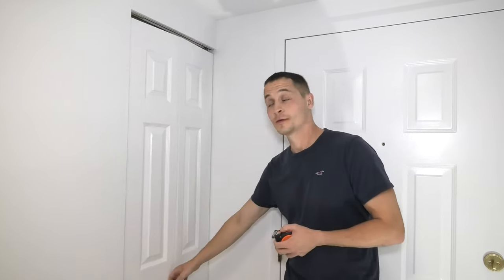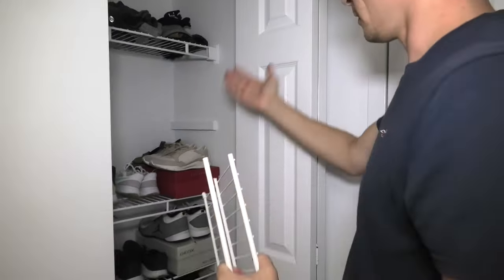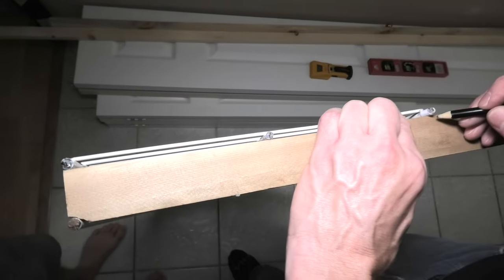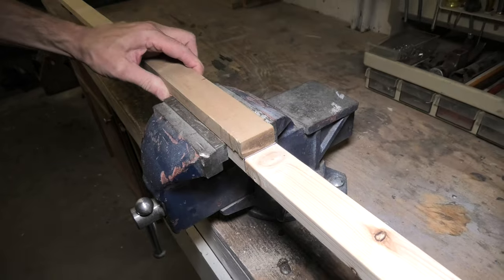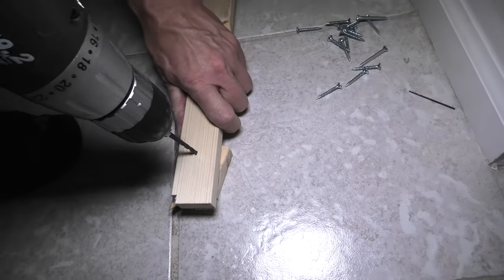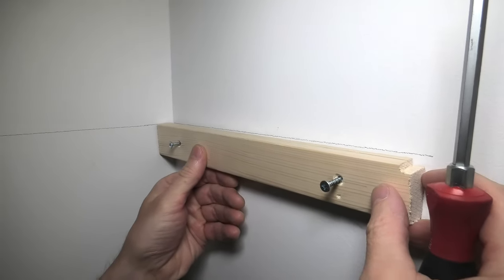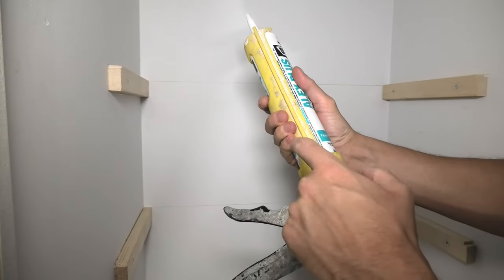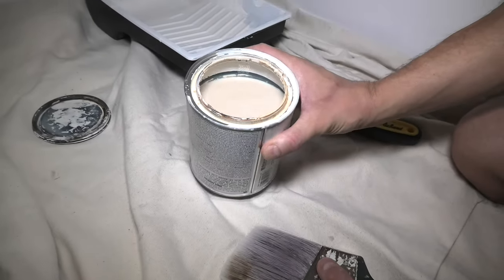Custom Shoe Shelves Installation In The Closet.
In this video, we will convert the closet into a shoe closet by installing additional wire shelves inside.

PRODUCTS USED:
1. WIRE SHELVES - Closetmaid® Closet Wire Shelf with Rod, 4' X 12''
2. 1x2 WOOD - Maple Lumber Boards - 3/4" x 2" (4 Pcs) (3/4" x 2" x 12")
3. WOOD SCREWS - Mr. Pen- Wood Screws Assortment Kit, 152 pcs, Phillips Tips, Flat Head
4. GLUE - Gorilla Original Gorilla Glue, Waterproof Polyurethane Glue, 8 Ounce Bottle, Brown, (Pack of 1)
5. CAULKING - DAP INC 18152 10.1oz White Alex Plus Acrylic Latex Caulk with Silicone
6. SHELLAC PRIMER - Rust-Oleum 1 gal Zinsser, B-I-N Advanced Synthetic Shellac Primer

RECOMMENDED TOOLS:
1. TAPE MEASURE - Klein Tools 9225 Tape Measure, Heavy-Duty Measuring Tape with 25-Foot Double-Hook Double-Sided Nylon Reinforced Blade, with Metal Belt Clip
2. LEVEL - Klein Tools 935R Aluminum Torpedo Level, Rare-Earth Magnet, 9-Inch, Hi-Viz, V-Groove, 3 Vials, Top-View Vial
3. HAND SAW - CRAFTSMAN Hand Saw, 15-Inch
4. RECIPROCATING SAW - DEWALT ATOMIC 20V MAX* Reciprocating Saw, One-Handed, Cordless
5. RECIPROCATING SAW BLADES - DEWALT Reciprocating Saw Blades, 10 Piece Combination Set, Various Sizes (DW4898)
6. TABLE VISE - MYTEC Bench Vise or Table Vise, Multi-Functional Combined Vise with Quick Adjustment, Universal Rotate 360° Work Clamp-On Vise, 3.3" black
7. SCROLL SAW - DEWALT Scroll Saw, Variable-Speed, 1.3 Amp (DW788), Yellow, 20-Inch
8. SCROLL SAW BLADES - OLSON SAW PG49802 Precision Ground Scroll Saw Blade
9. ANGLE GRINDER - Makita XAG09Z 18V LXT Lithium-Ion Brushless Cordless 4-1/2"/5" Cut-Off/Angle Grinder
10. SAFETY GLASSES - Dewalt DPG82 Concealer Anti-Fog Dual Mold Safety Goggle
11. CORDLESS DRILL - CRAFTSMAN V20 Cordless Drill/Driver Kit, Brushless
12. DRILL BIT SET - CRAFTSMAN Drill Bit Set, Gold Oxide, 14-Piece (CMAM2214)
13. WIHA HEAVY DUTY SCREWDRIVER SET - Wiha 53097 Screwdriver Set, Slotted and Phillips, Extra Heavy Duty, 7 Piece
14. DRIPLESS CAULKING GUN - Dripless Inc. ETS2000 Ergo Composite Caulk Gun
15. RAGS - SupremePlus Premium White Knit Cotton T-Shirt Cloth Wiping Rags 100% Cotton
16. PUTTY KNIFE - 3" Warner 90133 ProGrip Full Flex Putty Knife
17. CHEAP PAINT BRUSH - Magimate Wall Paint Brush
18. PAINT TRAY - Linzer RM 403 0900 Plastic Tray, 1 Quart , Black
19. DROP SHEETS - All Purpose Canvas Drop Cloth